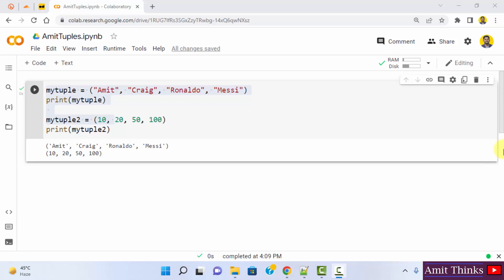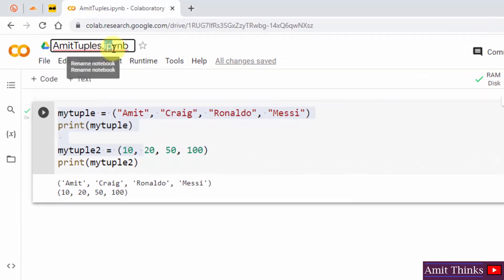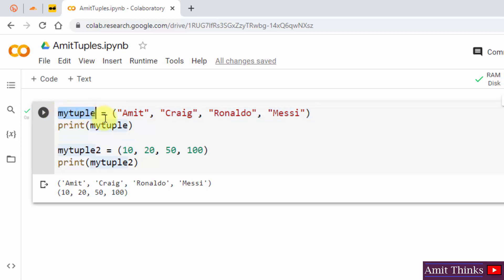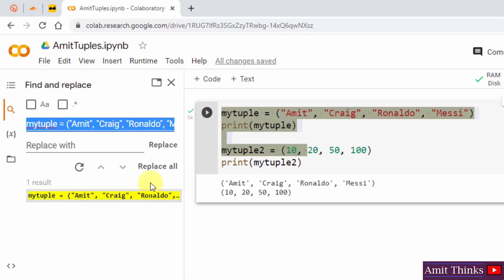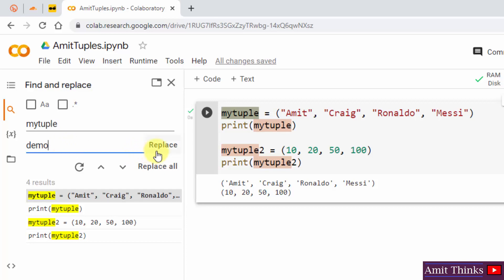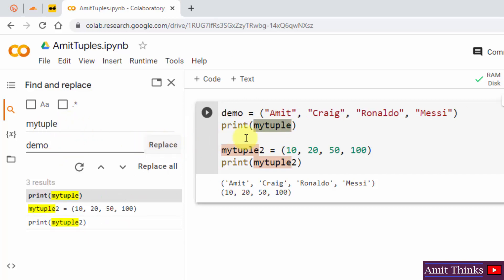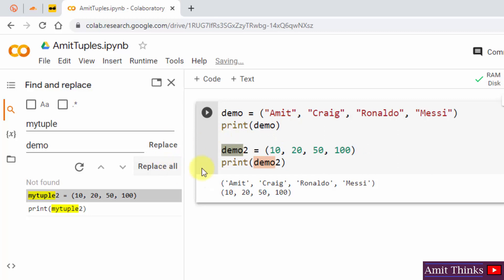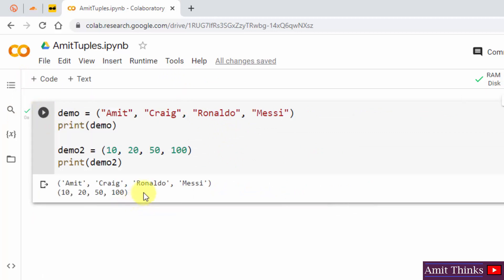Perform Find and Replace on a Python Notebook in Google Colab (colab.research.google.com) | 2022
Learn how to perform a search, find and replace on a Google Colaboratory Notebook. Colab notebooks combine executable code and rich text in a single document, with images, HTML, etc.